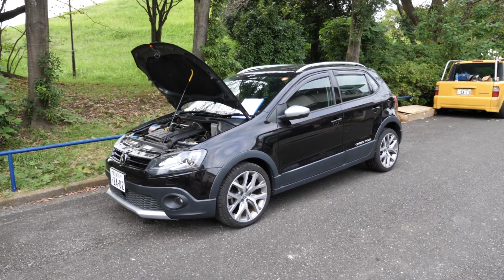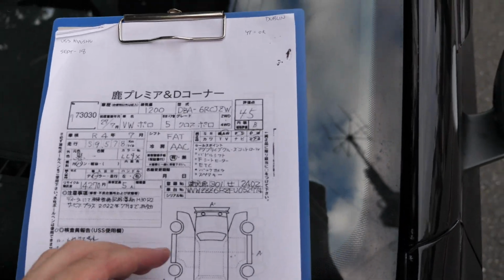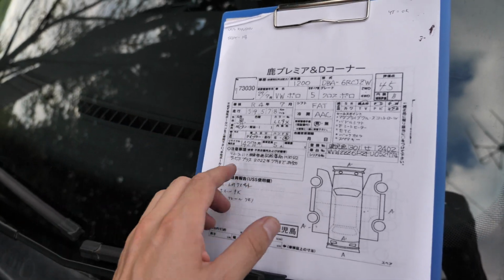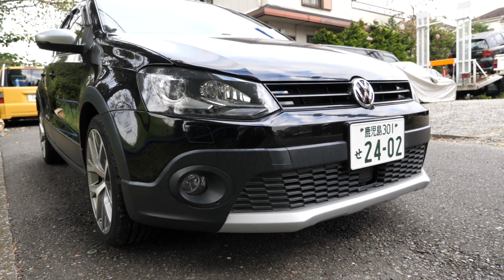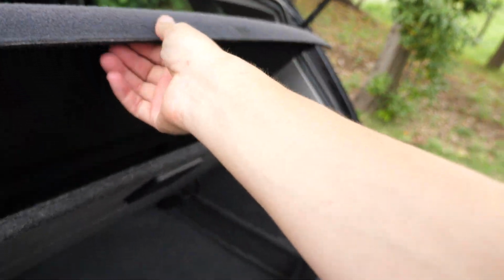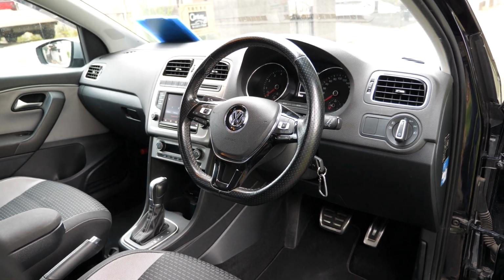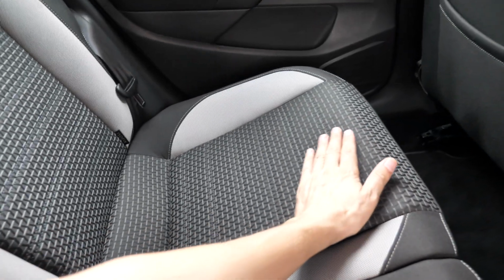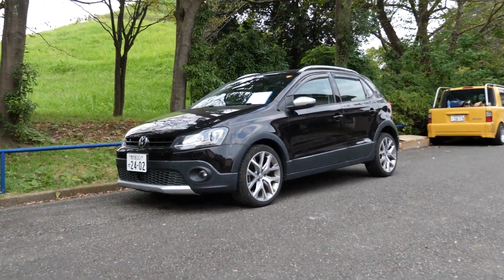2015 Volkswagen Cross Polo 1.2TSI (Ireland Import) Japan Auction Purchase Review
VW Cross Polo Purchased and Exported from Japan

***Extra Channels***

Derek Weldon